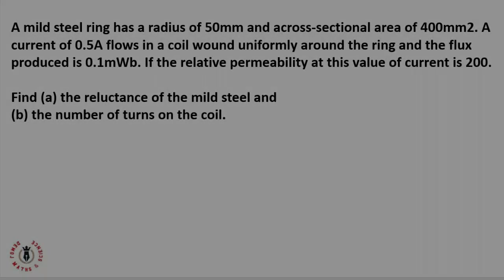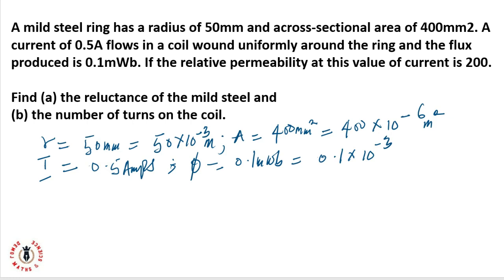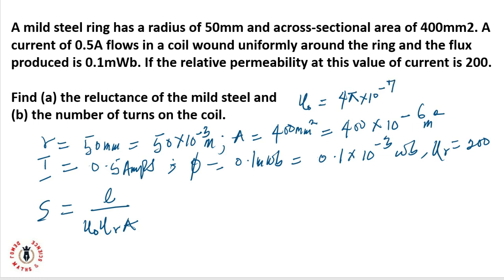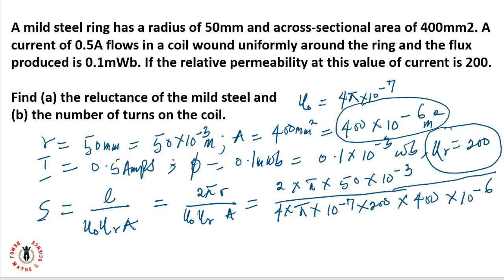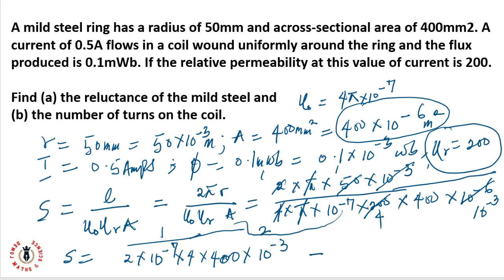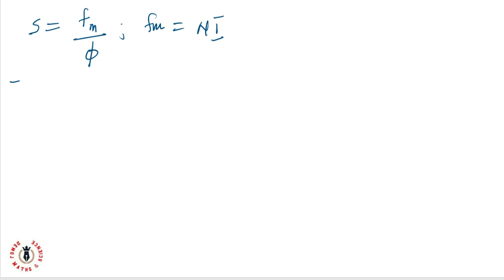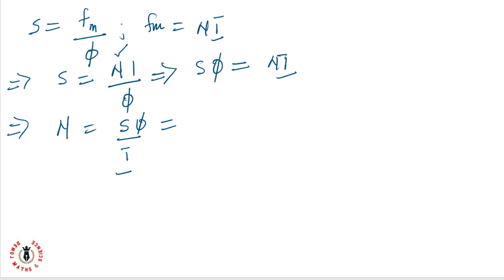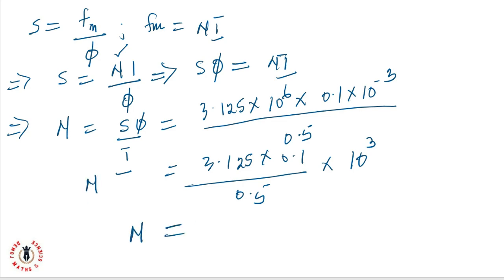Magnetomotive Force and Reluctance (Worked Example)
In this lesson, we used a worked example to show how to solve problems involving magnetomotive force and reluctance